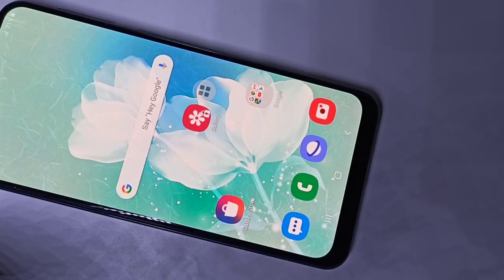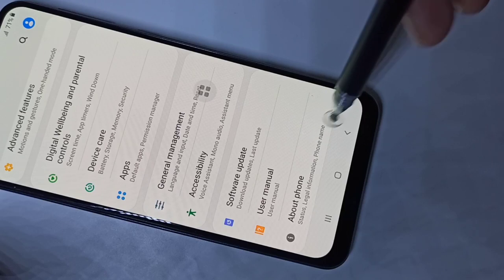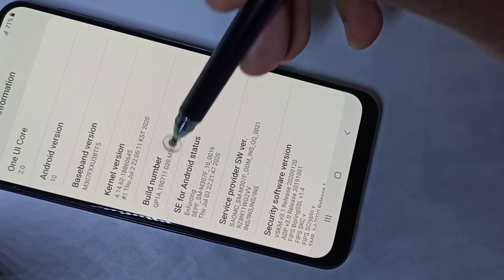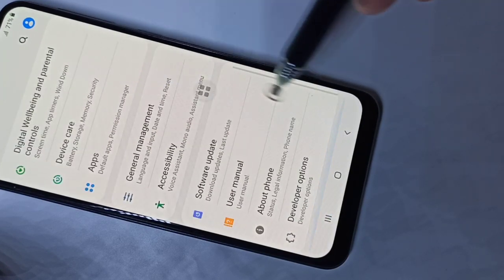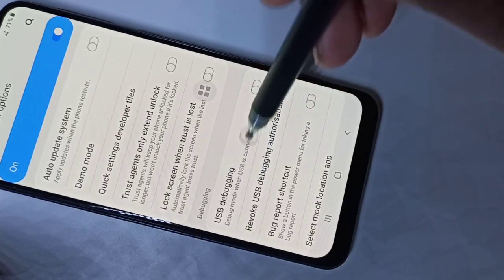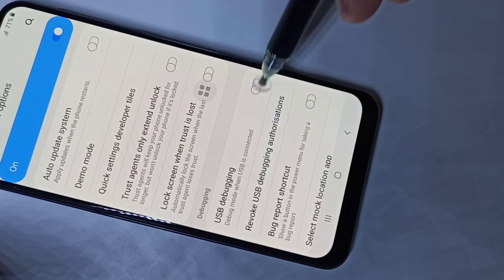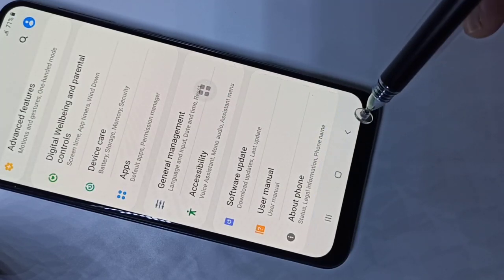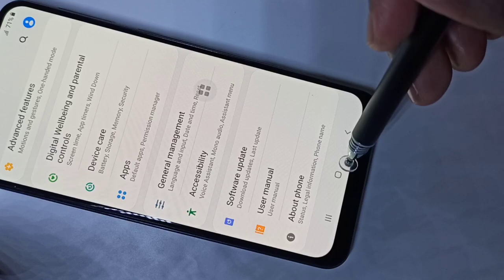Samsung Galaxy M31s Enable USB Debugging Mode and Developer Options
Samsung USB Debugging Mode
Samsung Developer Options